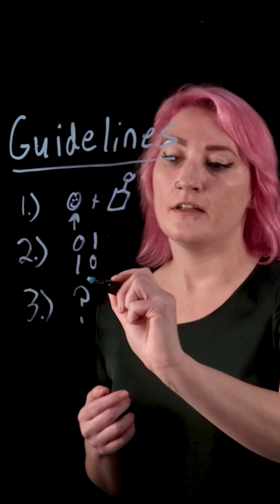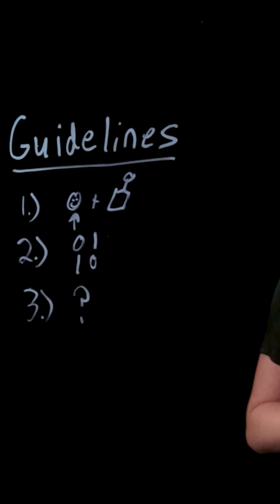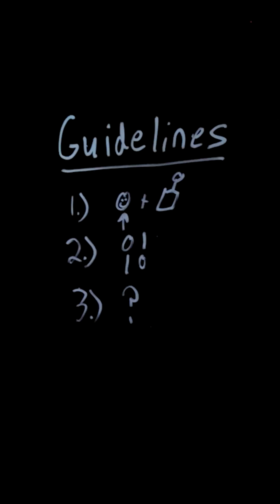The Ethics of AI: Principles for Enterprises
AI news moves fast. Sign up for a monthly newsletter for AI updates from IBM